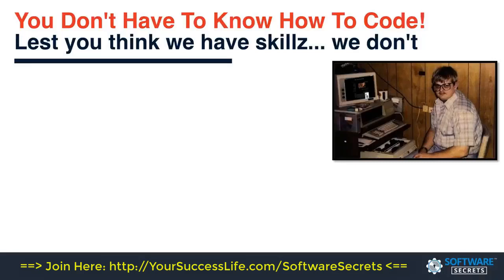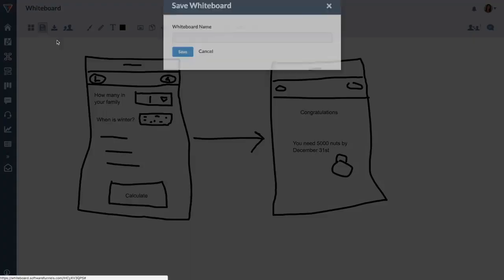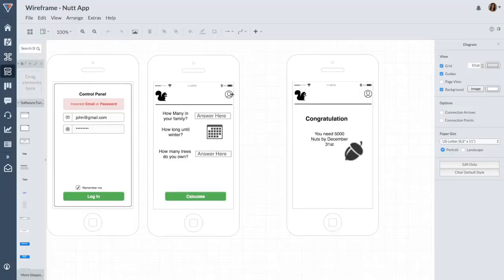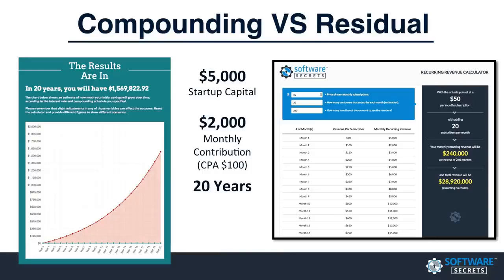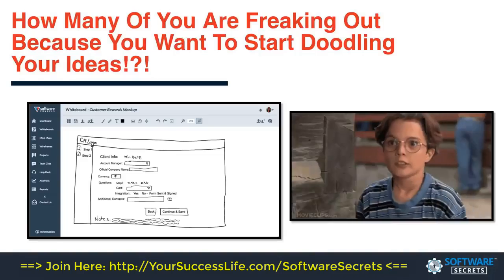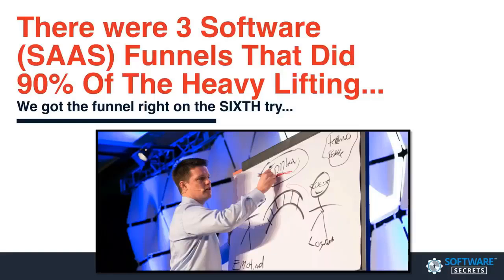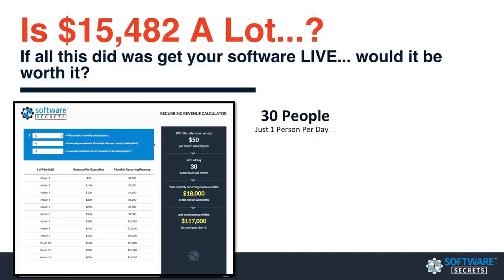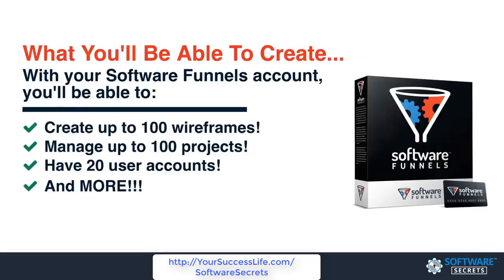Webinar how to make money online with apps or software - Get "software secrets" book for free now!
Software Secrets: Want To Create And Sell Your Own Software or App?
"How To Create And Launch Your Own Software Or App In The Next 90 Days...
...even if you have no idea what to create, how to code, or where to start..."

Step #1 - Get Your Copy Of The Software Secrets Book
Get The Software Secrets Book Now BEFORE The Webclass For Just $27 (plus $9.95 S&H)...
And Get The Ebook And Audiobook Versions For FREE!

Step #2 - Start The Webinar NOW!!!
After you're done getting your book, it's time to start the webinar!  We're ready and waiting for you!

uiuWfPngD30, business ideas in hindi, how to make money, earn money from home, online business, how to earn money, passive income online,